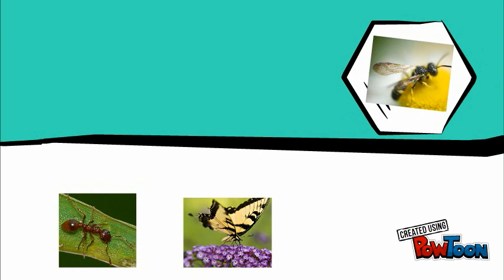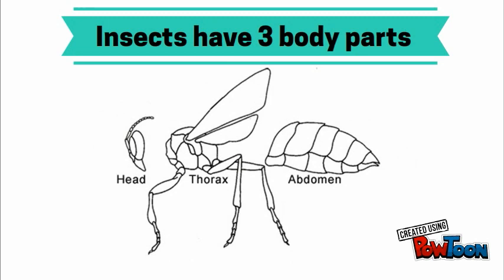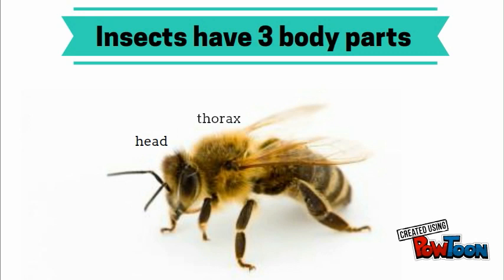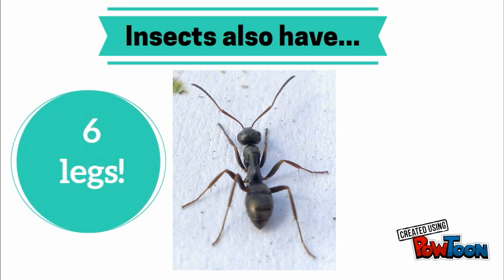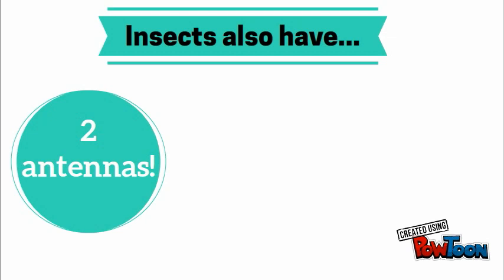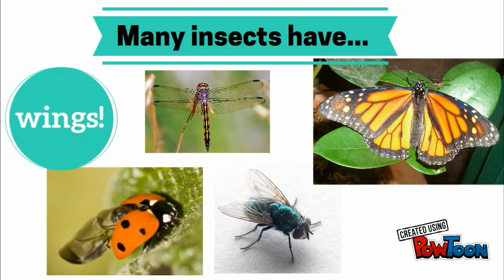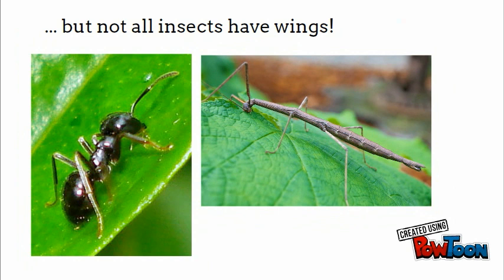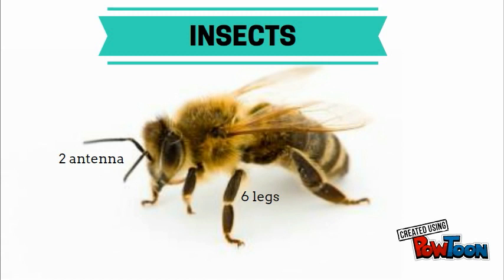Insect Body Parts